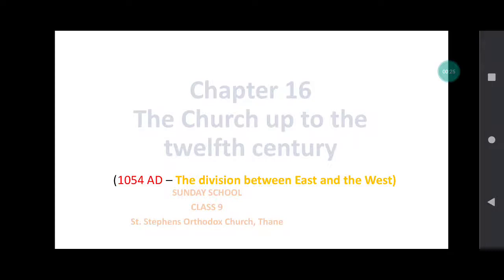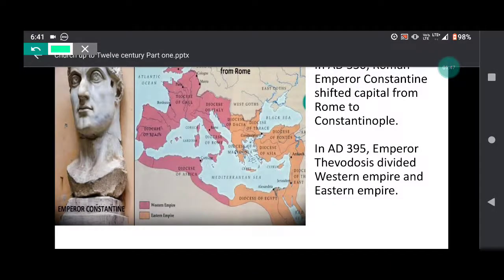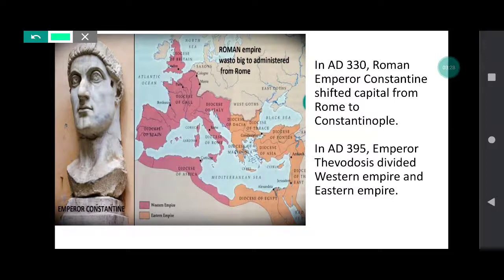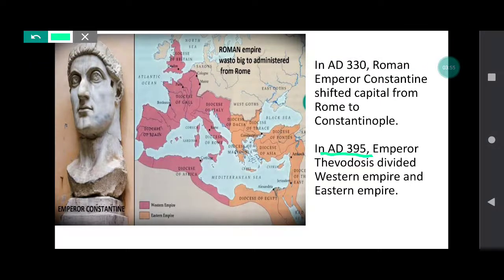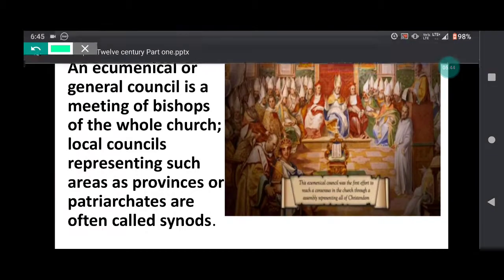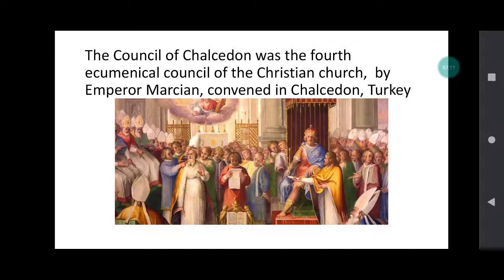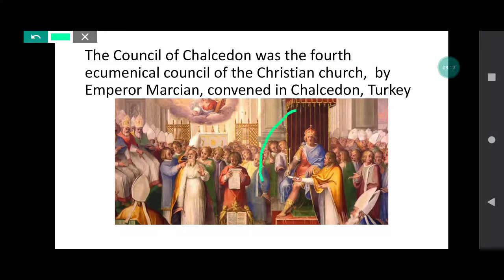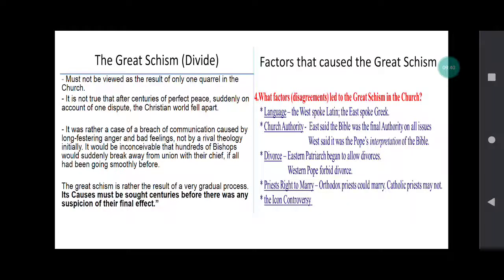chapter 16 The church upto 12th century (1054 division between East and West Church) class 9 part 1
chapter 16 The church upto 12th century (1054 the division between East  church and West Church) class 9

st. Stephen's orthodox Church thane

This content is not intended to offend, disrespect, or hurt the religious beliefs, sentiments, or traditions of any individual or community. Viewers are encouraged to consider the message respectfully and make their own informed understanding.